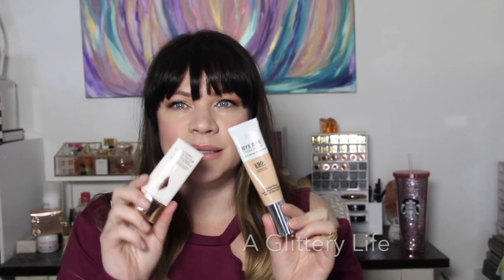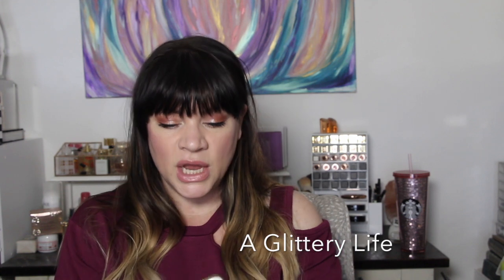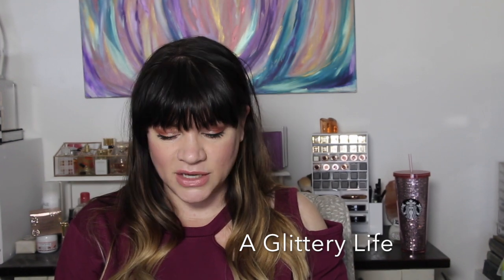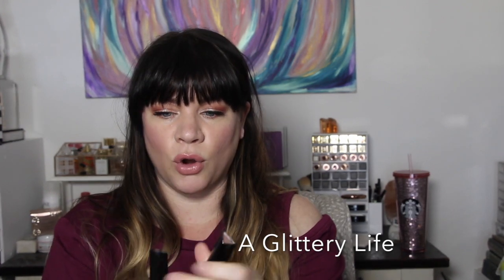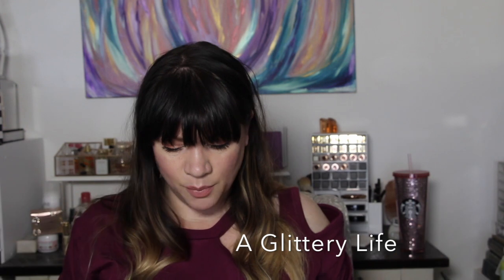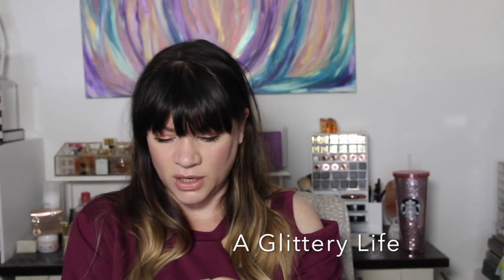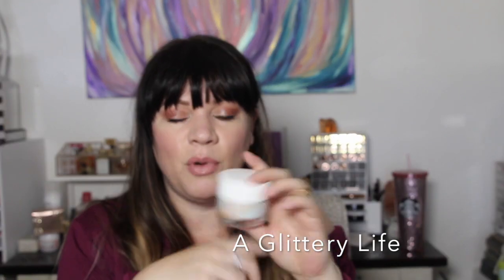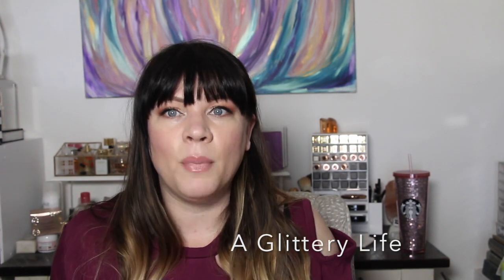WEEKLY FAVORITES...learn about the hair product that recently changed my life!!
***My favorite place to shop

Side note I had my dates wrong for when Natalie will be here so we will be at Disneyland Friday the 23rd!

 Tom Ford blush in Pink Sand: sold out
hourglass vanish flash highlighting sticks:

How I got the polka dots on my wall in my background
The lens I use for filming
The tripod I use

Life is to short to tolerate people who are rude...so...if you leave a rude comment I happily do the following: ban you from my channel instantly! We play nice around here. :)

**FAQ** Where do I live: I live in the always sunny city of LA
Whats the best thing about being on youtube: YOU!!! I love all your sweet comments and making friends with over beauty lovers and product junkies!!!

Over the years I have spent more money than I care to add up testing products, stocking my pro kit and curating my beauty collection. As my blog and channel have grown I have encountered companies that are generous enough to send me products to test, swatch and review. This video most likely contains items that were sent to me as well as products I paid my own money for. Don't feel obligated to use them, but it doesn't cost you anything to use them and it helps this channel grow. As you know, I am opinionated and my reputation as a makeup artist and as an honest YouTuber is very important to me. All opinions are my own and I am not being paid to tell you if I like something! :) And I keep it real!